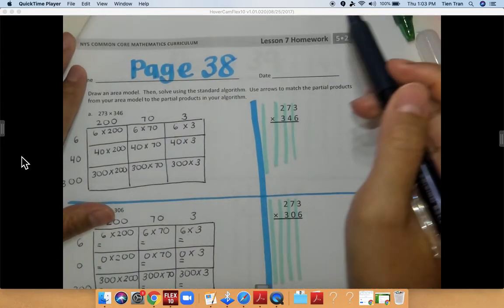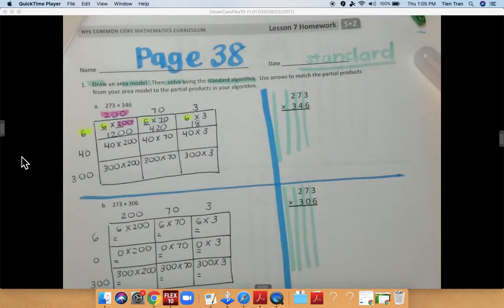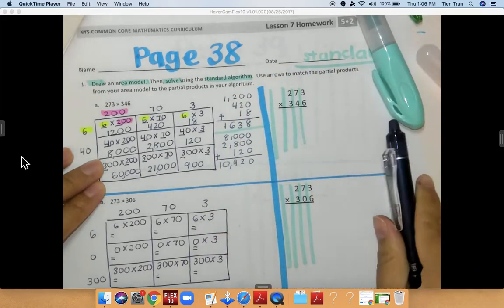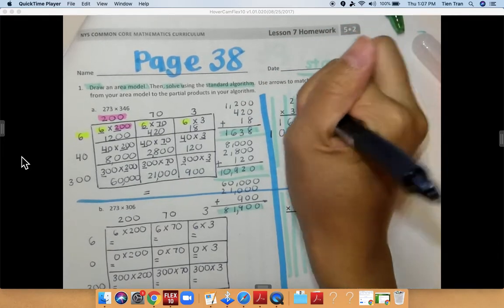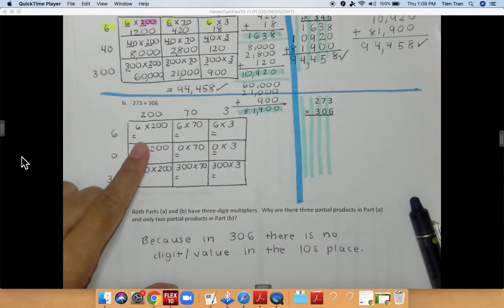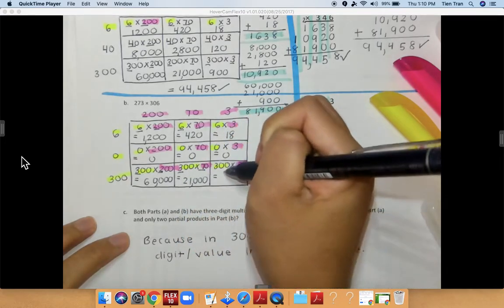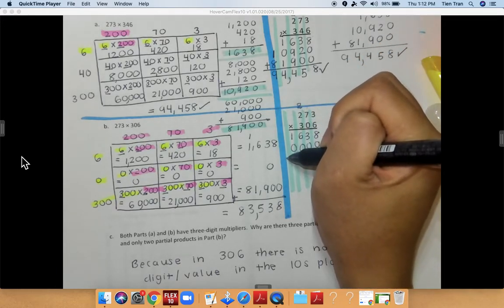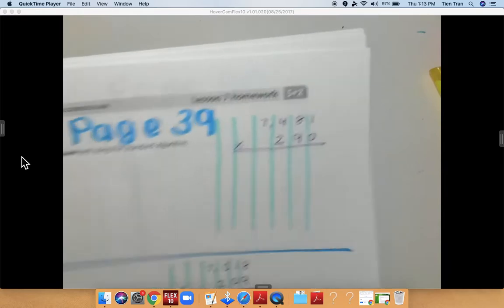Module 2 Lesson 7 Part 2